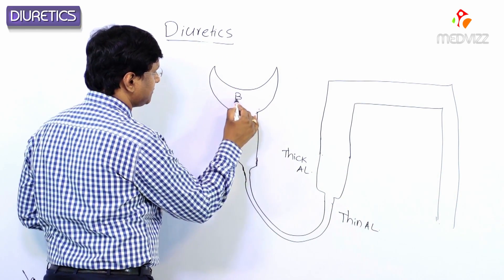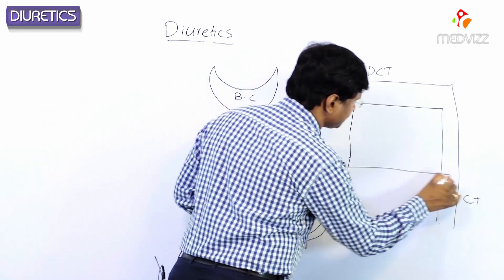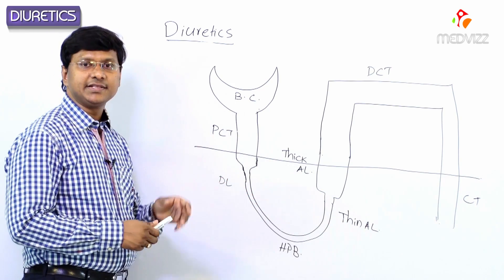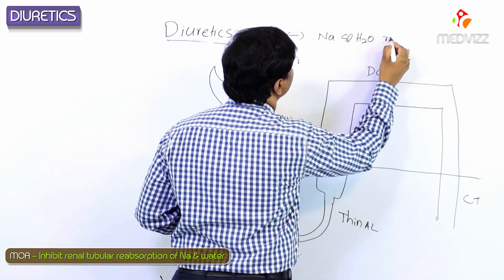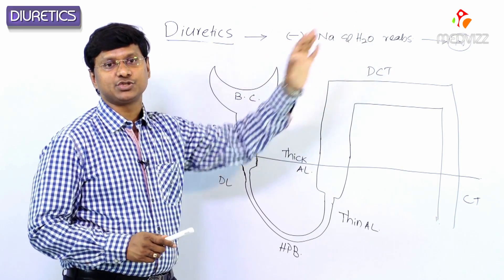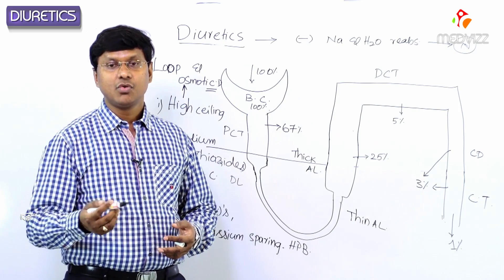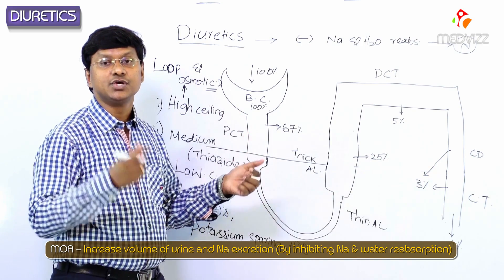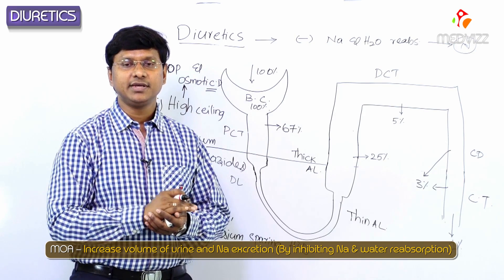2.Mechanism of Action of Diuretics - Renal Pharmacology